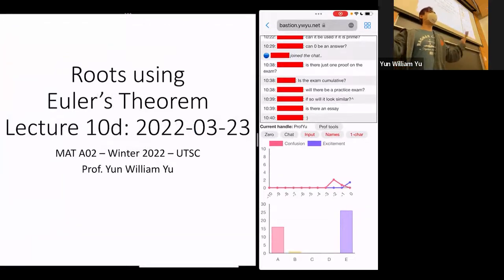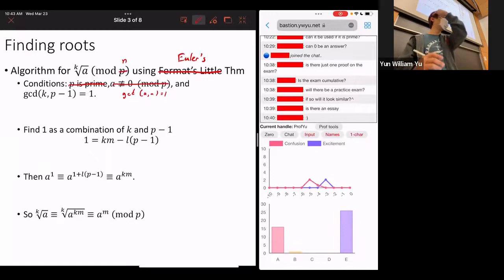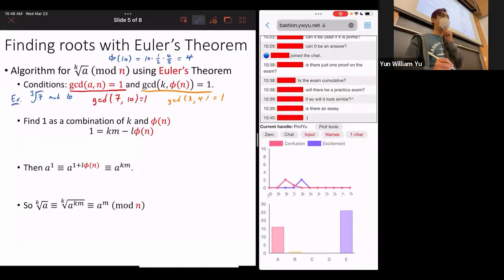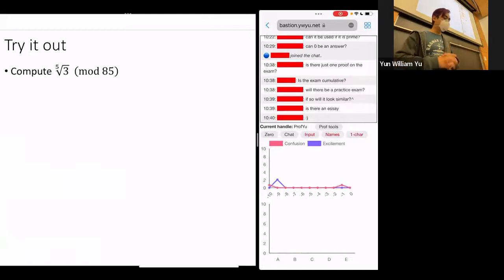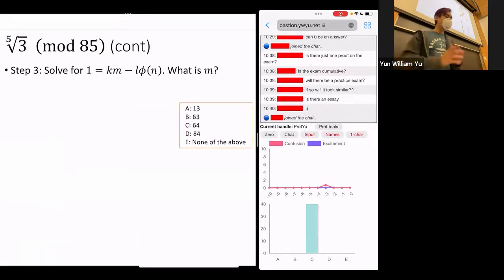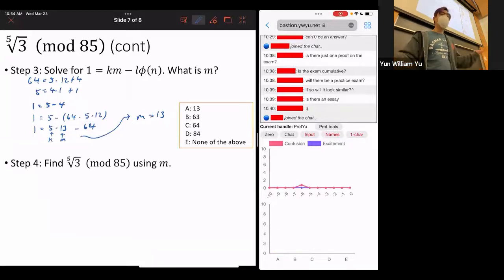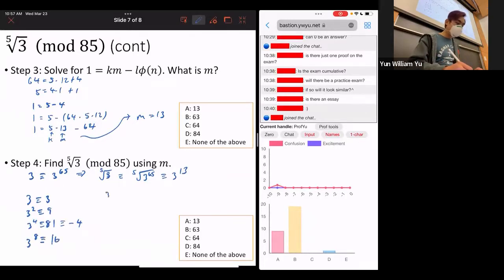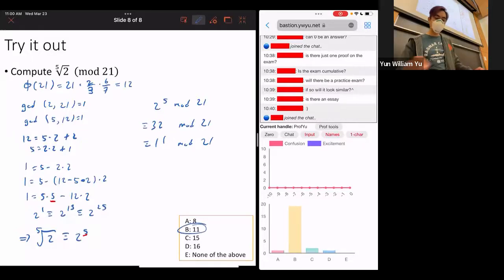MATA02 - Lecture 10d - Roots in modular arithmetic using Euler's Theorem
Lecture 10d of MATA02: The Magic of Numbers

We apply Euler's Theorem to find roots in non-prime modulus arithmetic.